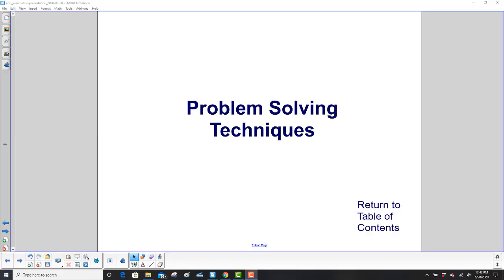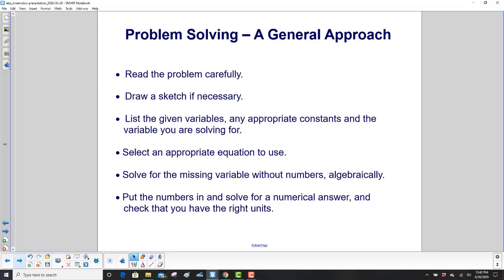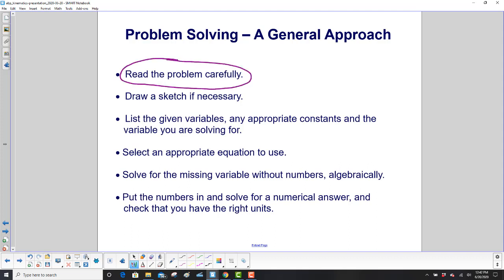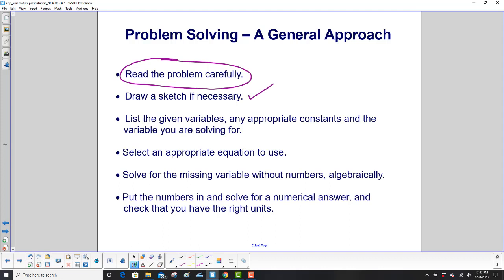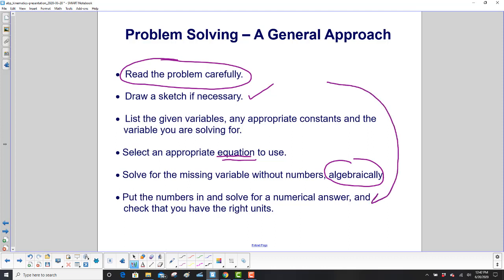Prob Solving Techniques; Prob Soln